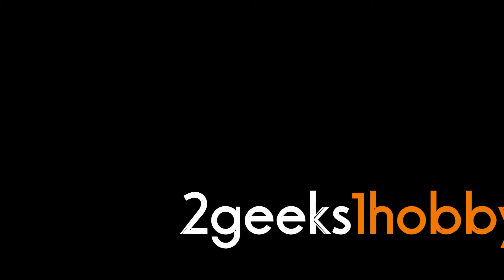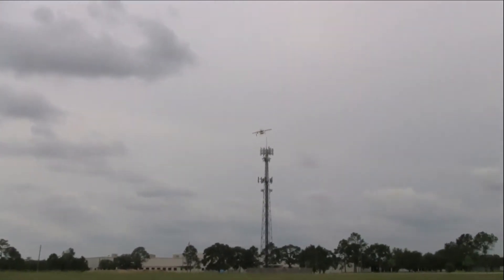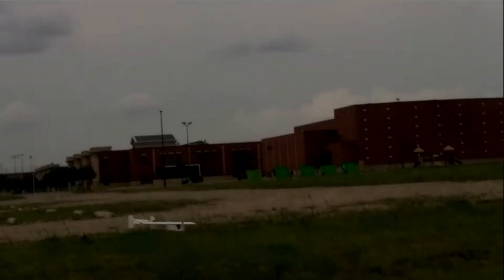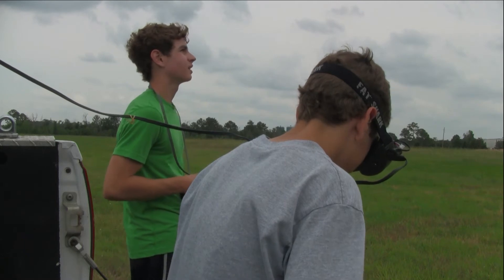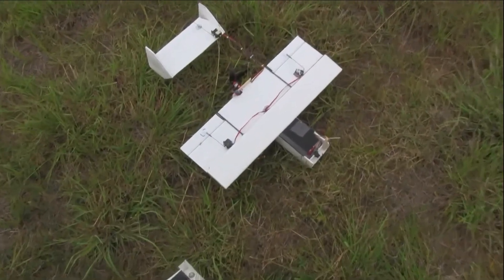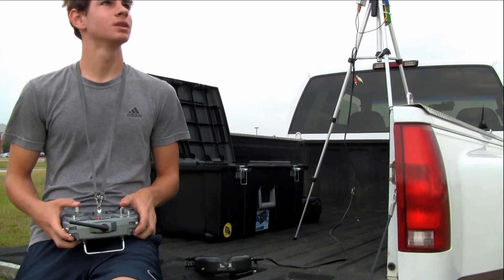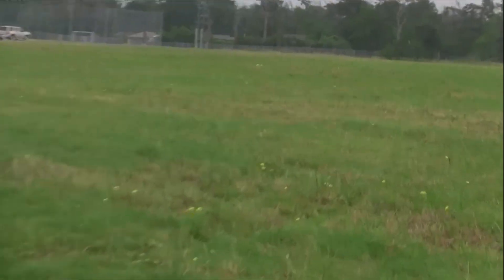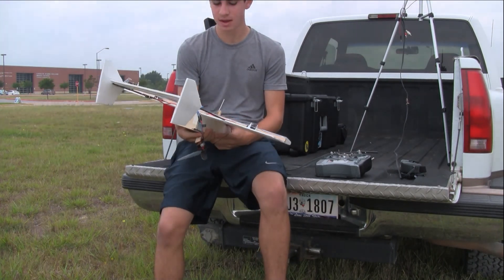Episode 7: TLAR drone fpv Testing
In this episode, Colton finally gets to fly his TLAR drone FPV style!

This also includes a remaiden with the new thrust angle, discussed in episode 6